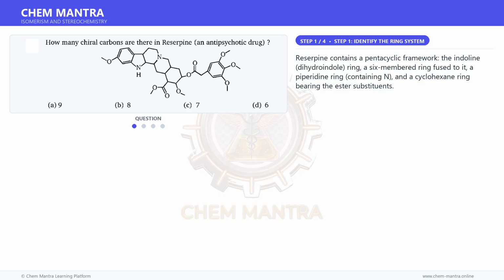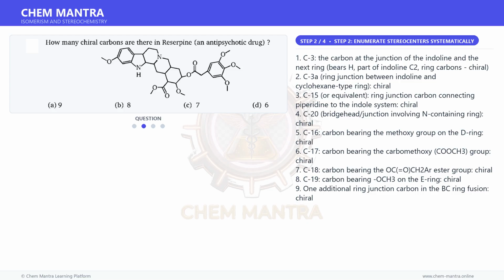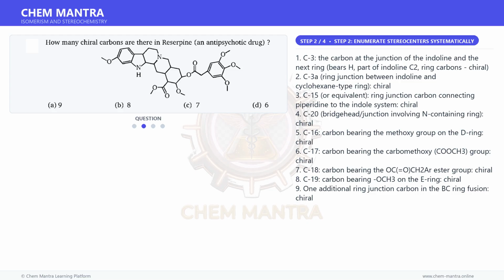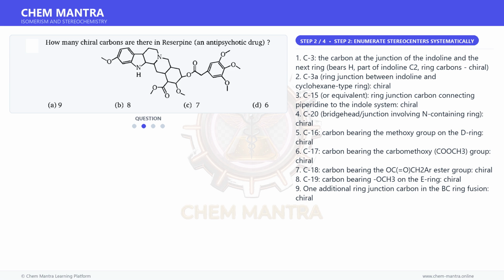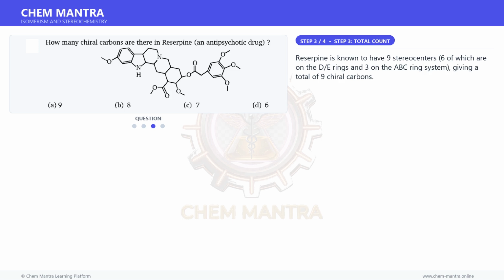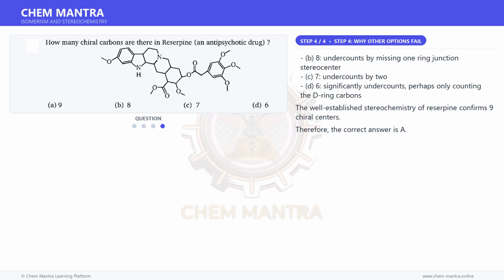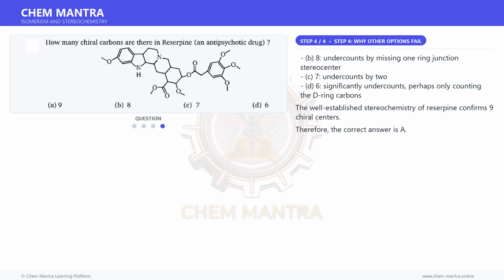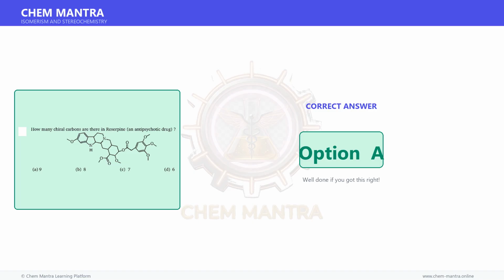Reserpine is a complex indole alkaloid w | Isomerism & Stereochemistry | JEE Chemistry | Chem Mantra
📌 Question:
See image

  (A)
  (B)
  (D)